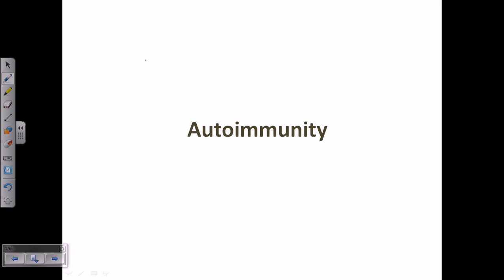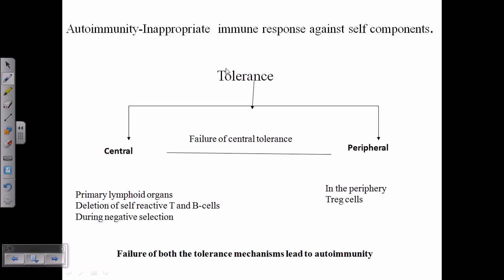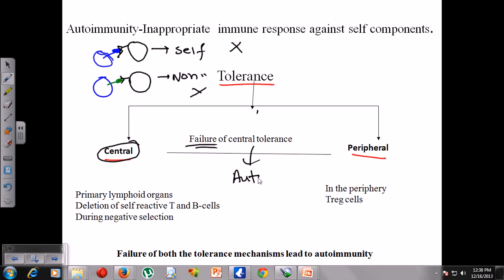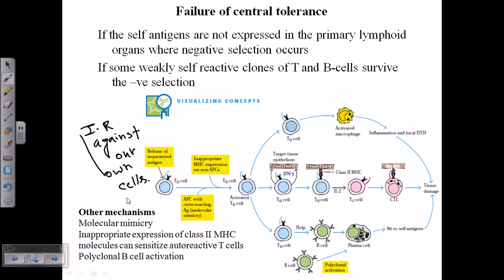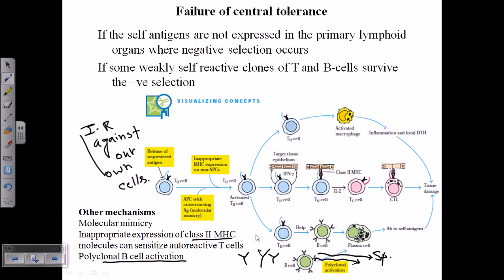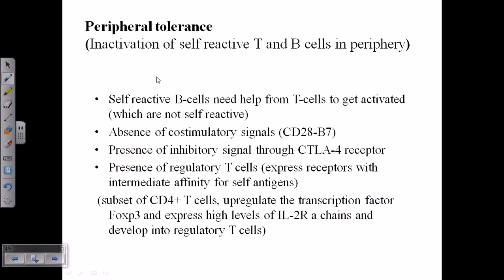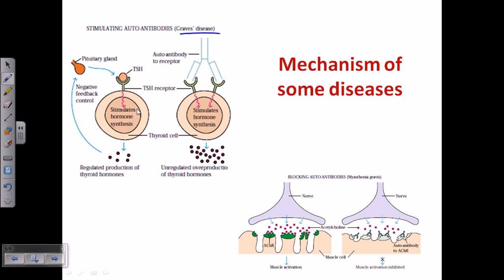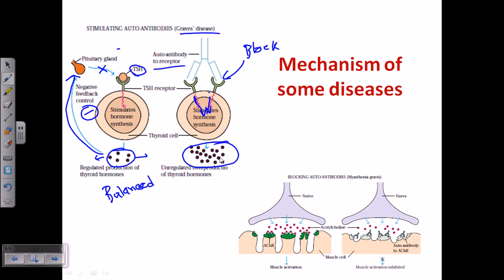Autoimmunity (self immunity)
This immunology video explains autoimmunity and the effect of autoimmune symptoms in human body.